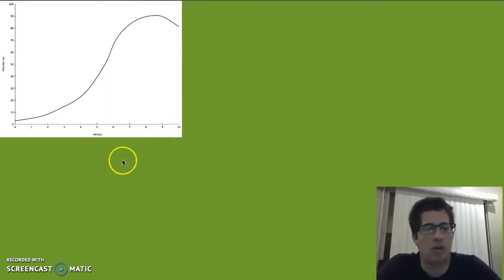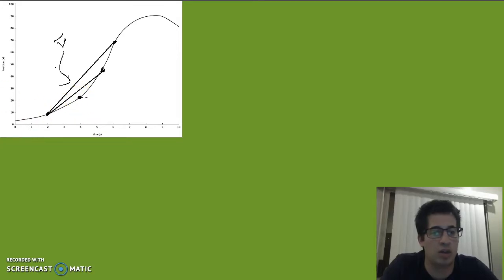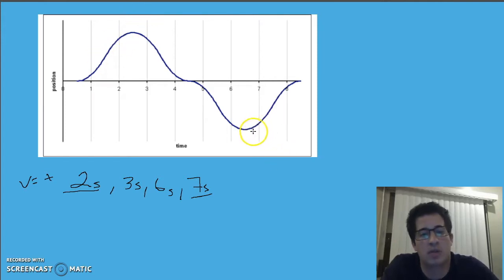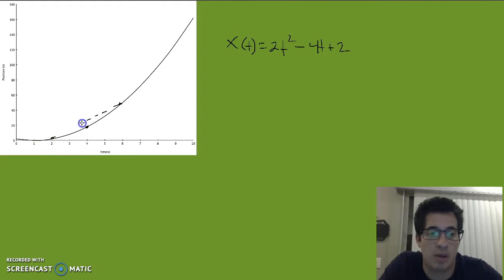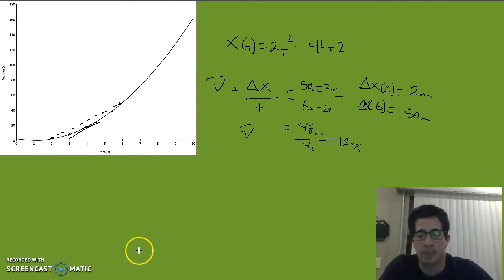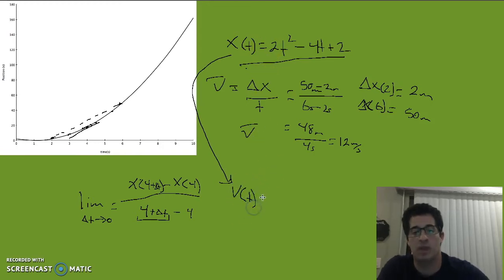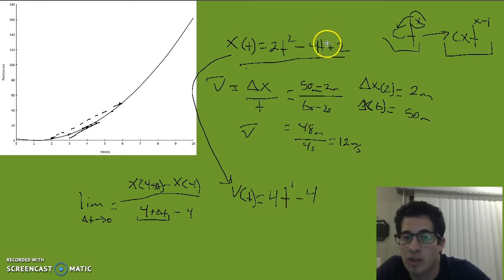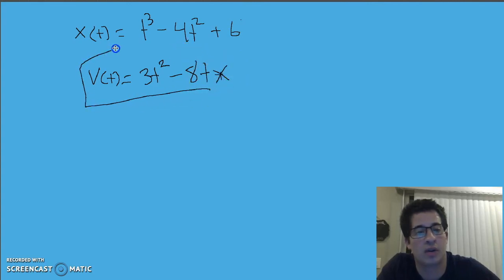AP Ch 2 1D motion, part 3 Instantaneous velocity